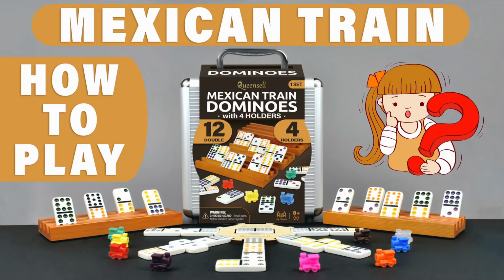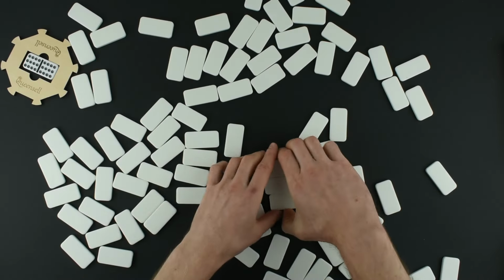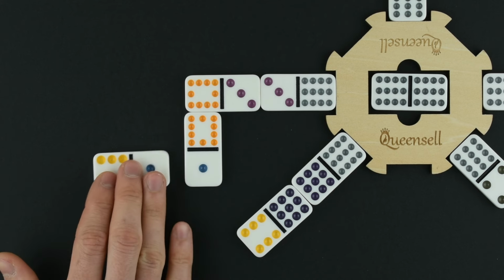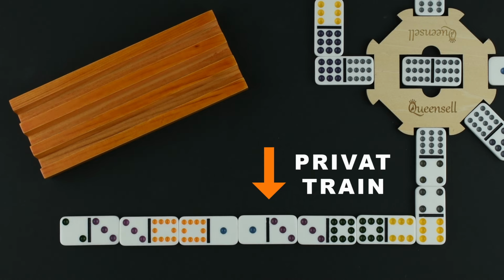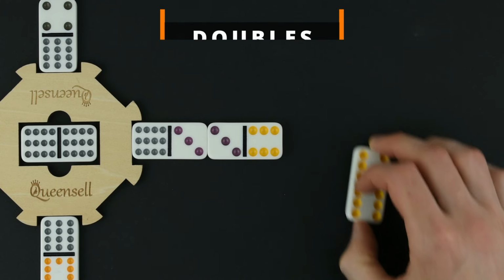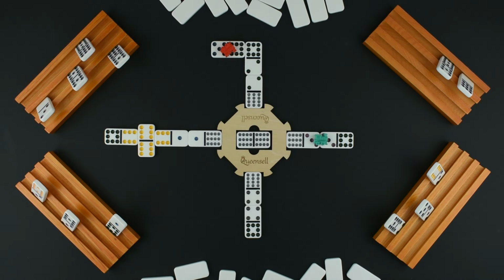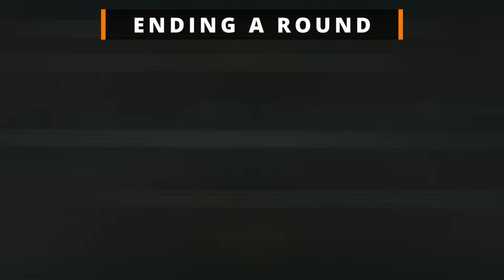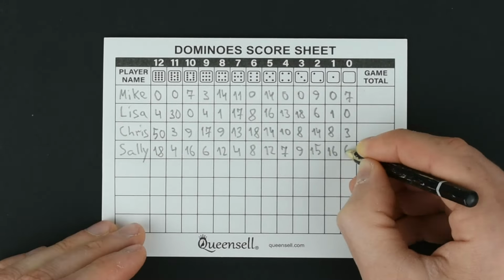Domino D12 with 4 Holders How to Play Mexican Train Dominoes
How to Play Mexican Train Dominoes
Amazon Store

YOUTUBEQUEEN